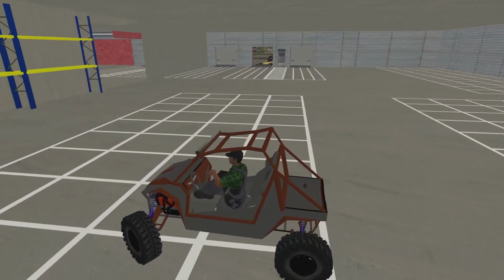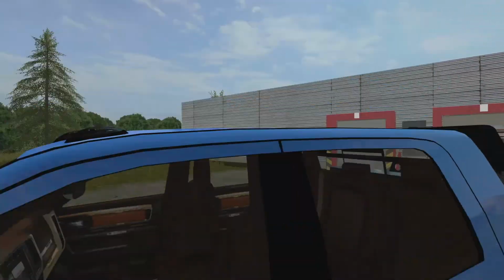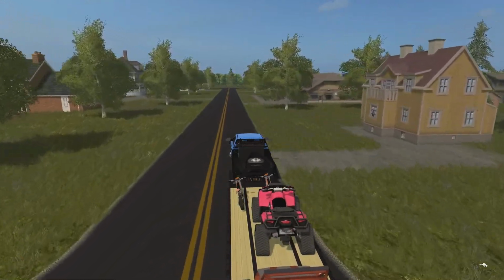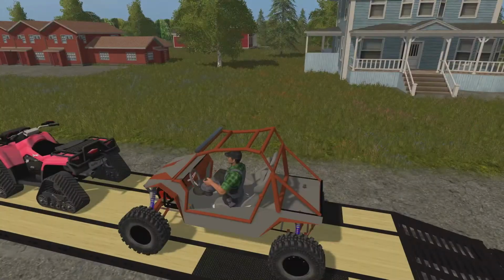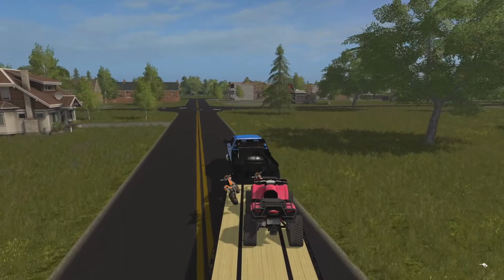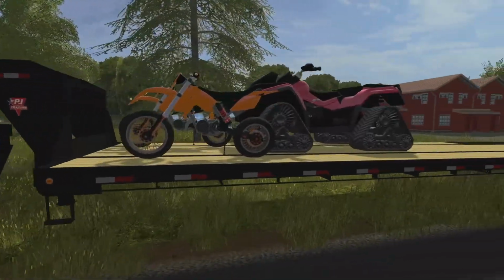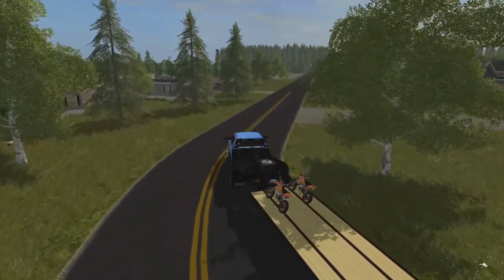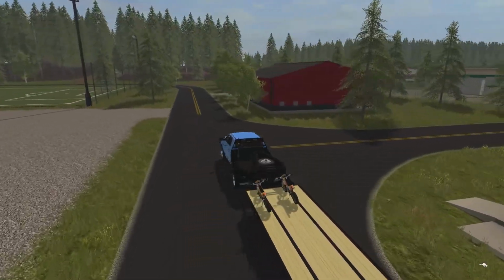Farming Simulator 2017 | Delivering Off Road Toys | ATV | Dirt Bikes | Dodge Truck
Hello, today we will be delivering several types of off road toys in the mowing map.  We will be delivering a dirt bike, an atv with a Dodge Service Truck.

Be sure to comment and let me know what you would like to see next.